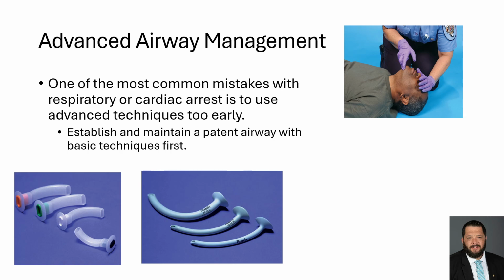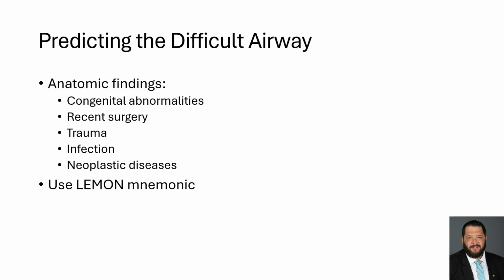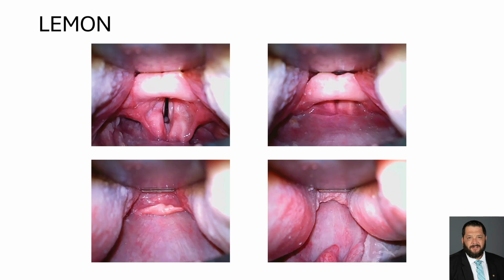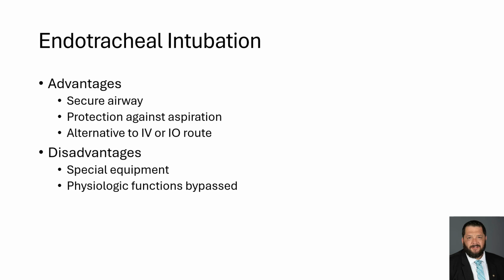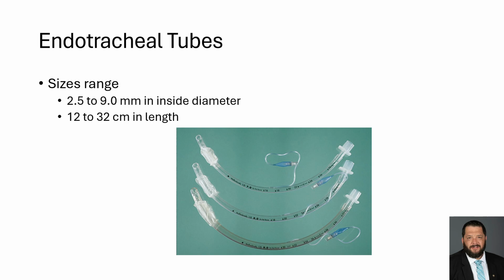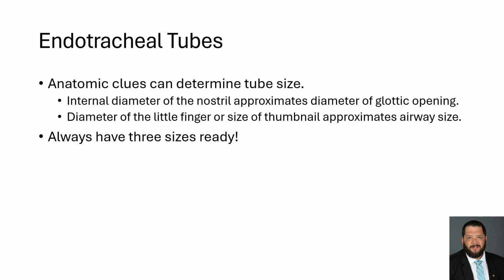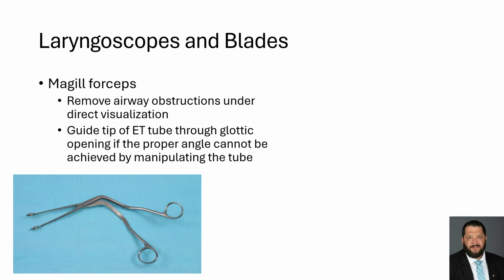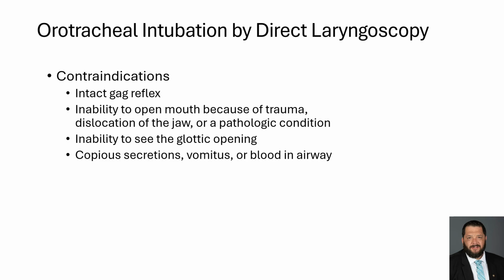Advanced Airway Management and Intubation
This lesson expands upon the critical topic of Advanced Airway Management and Intubation, a cornerstone skill for paramedics and advanced EMTs in ensuring optimal patient oxygenation and ventilation during emergency situations. It integrates the foundational knowledge from the lecture with broader medical guidelines and best practices.